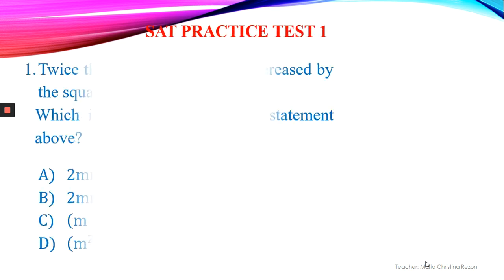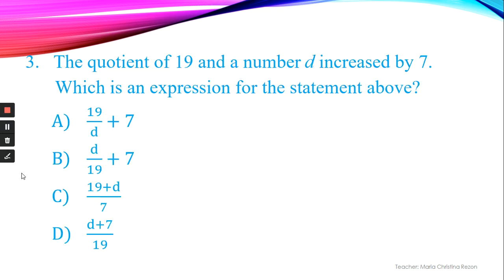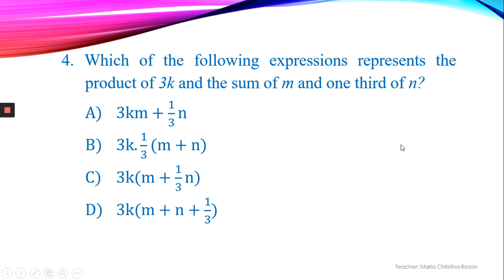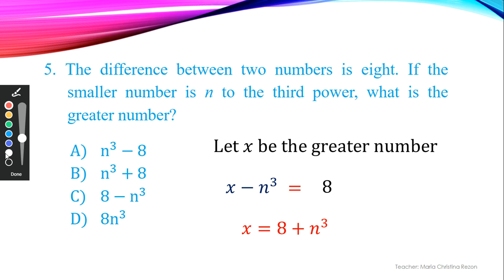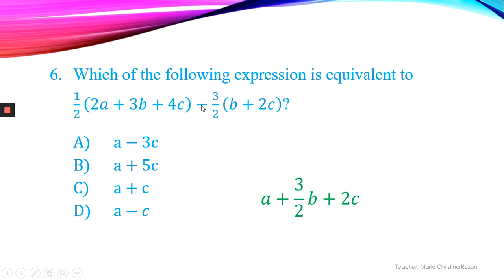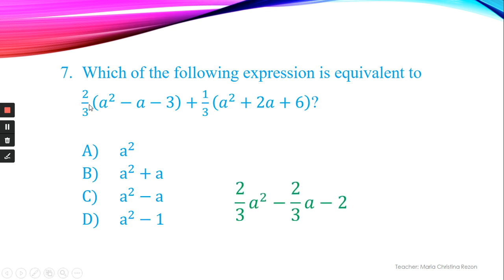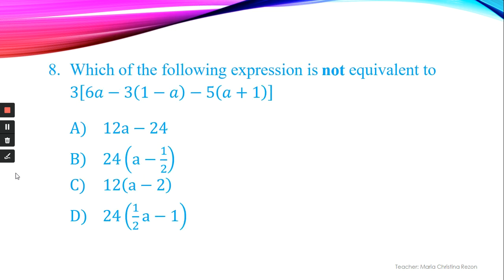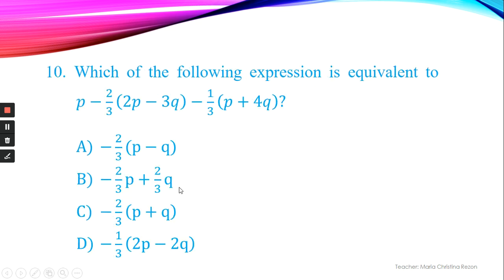SAT MATH 1: SAT Practice test 1